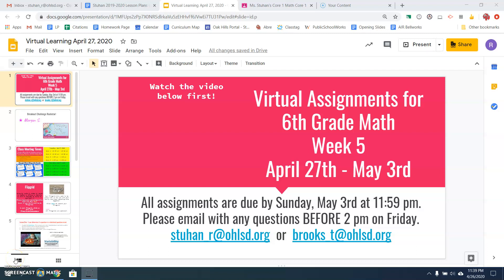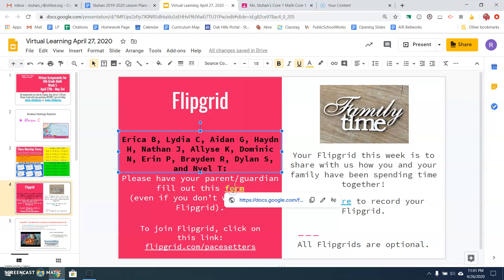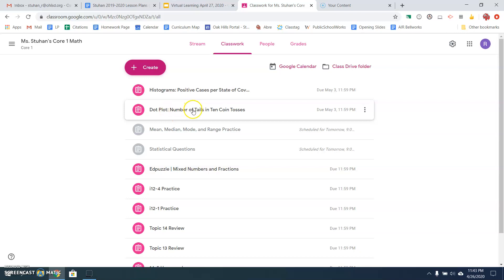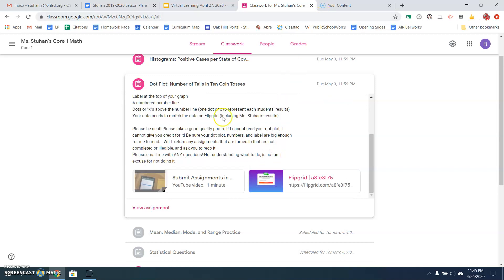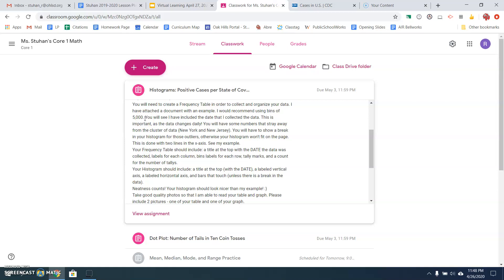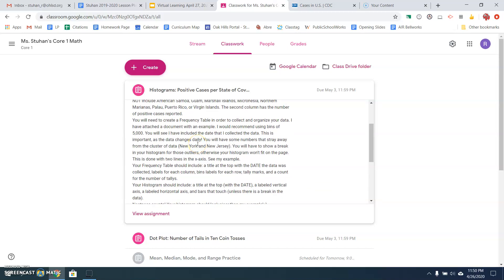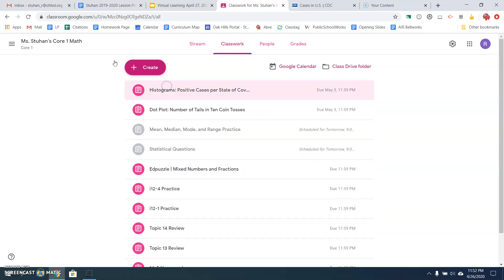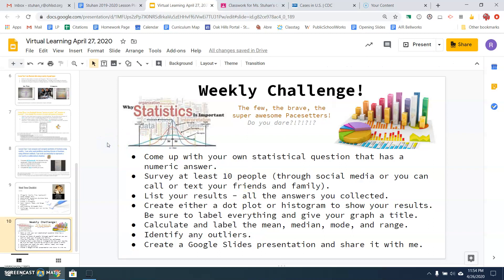Distance Learning Week 5 Directions